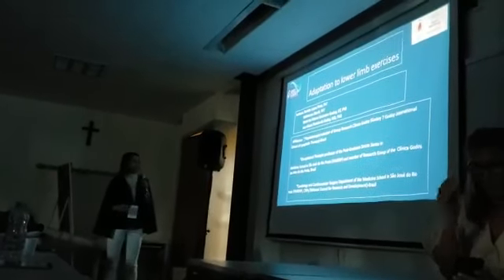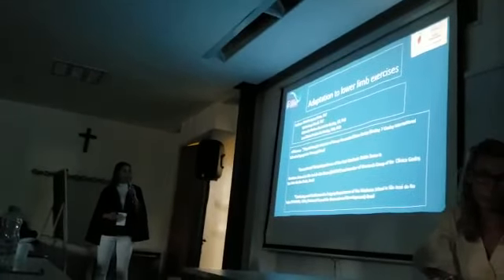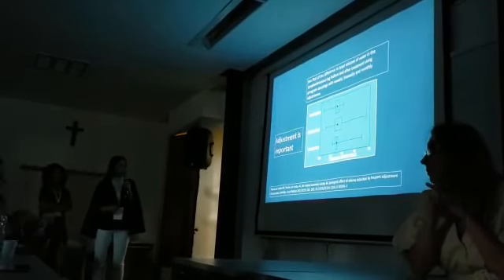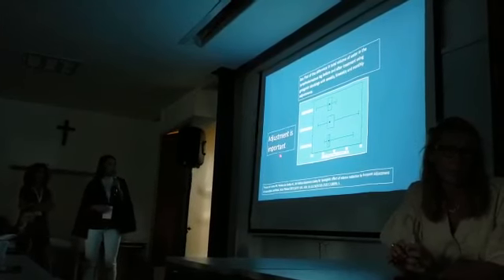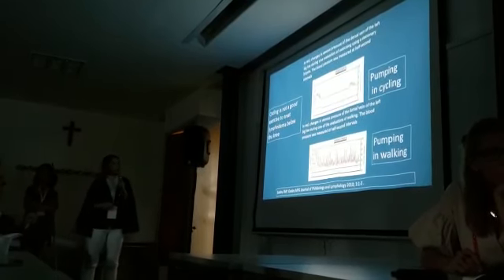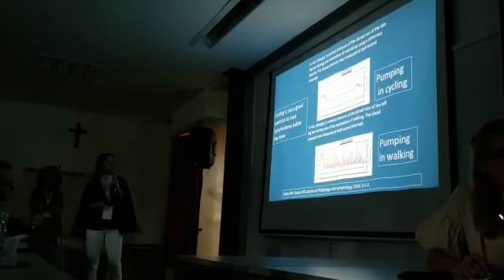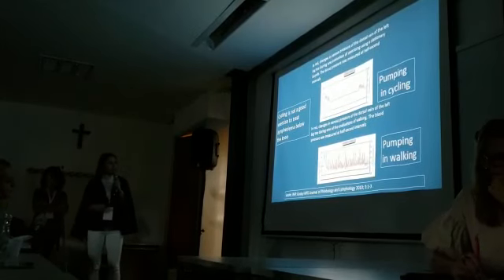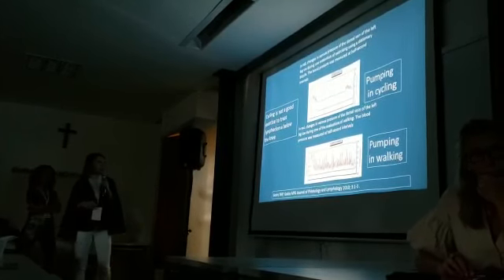Lymphedema and exercises in 27 ISL World congress 2019 Buenos Ayres- Godoy Clinc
The present study emphasizes the need to customize the exercises for each patient with lymphedema and adapt their reality